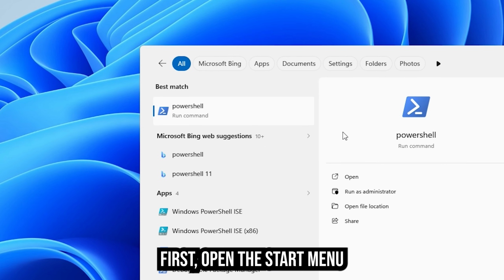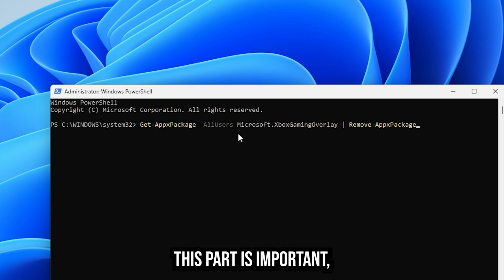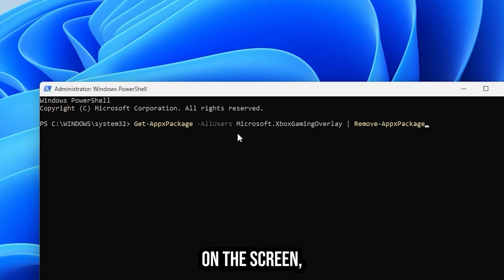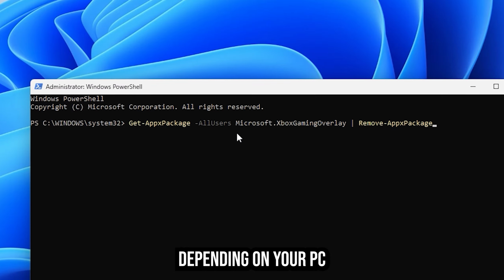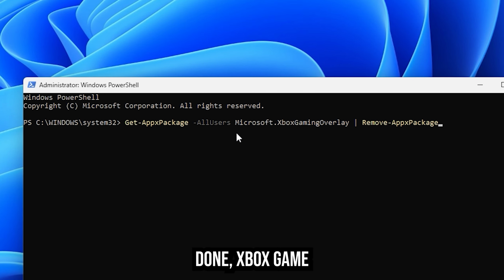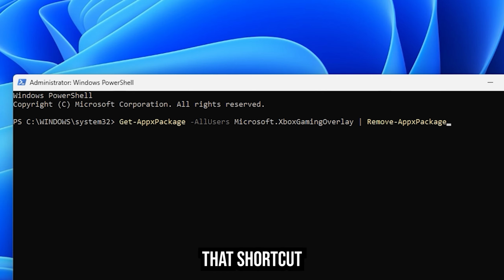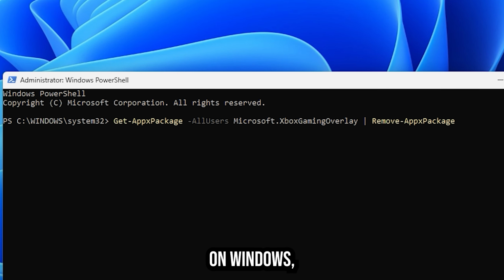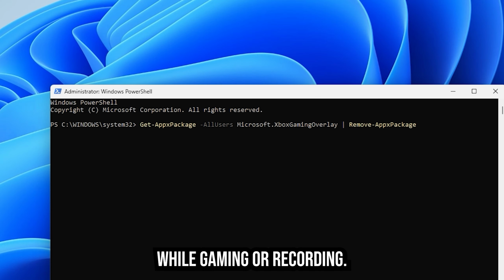How to DISABLE XBOX GAME BAR in WINDOWS FULL GUIDE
Learn how to disable Xbox Game Bar in Windows with this full guide. This tutorial shows how to turn off Game Bar, stop gaming overlay popups, disable background recording, and improve your PC experience while gaming or using apps.

Command: Get-AppxPackage -AllUsers Microsoft.XboxGamingOverlay | Remove-AppxPackage